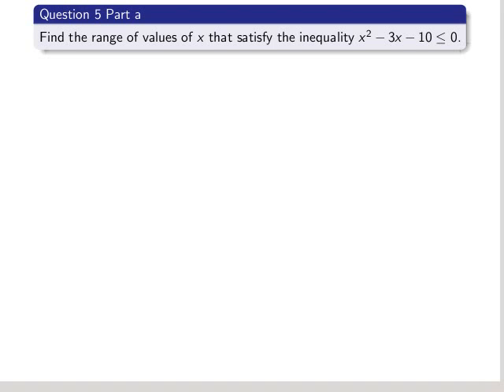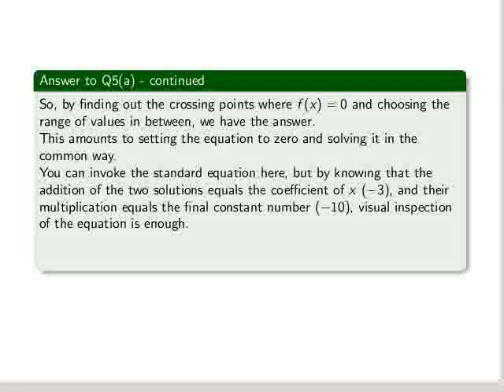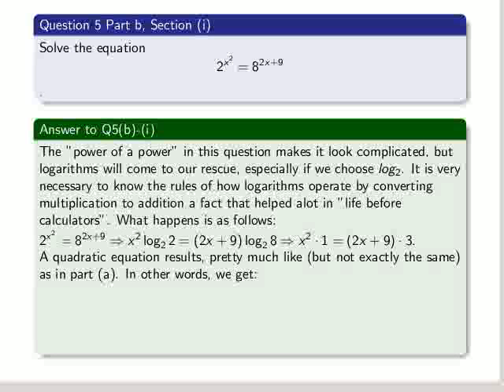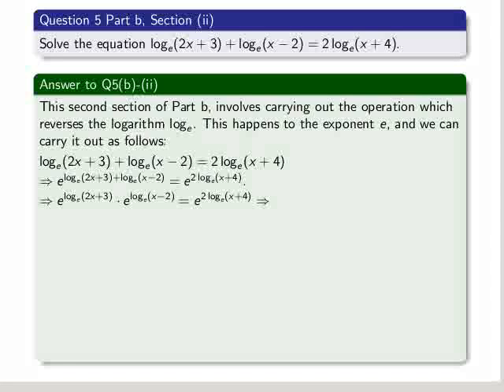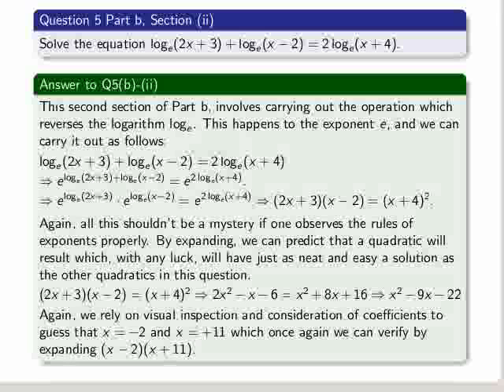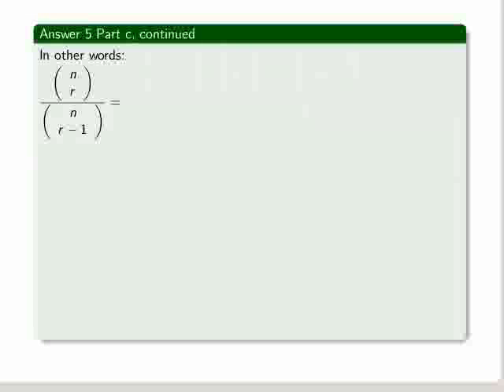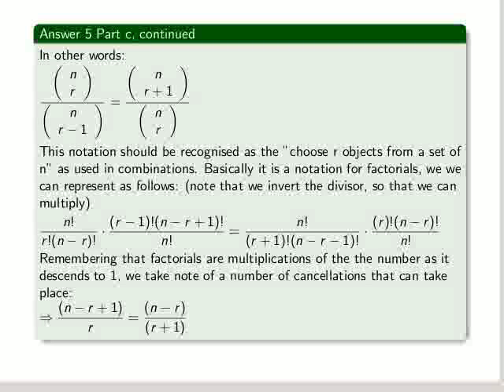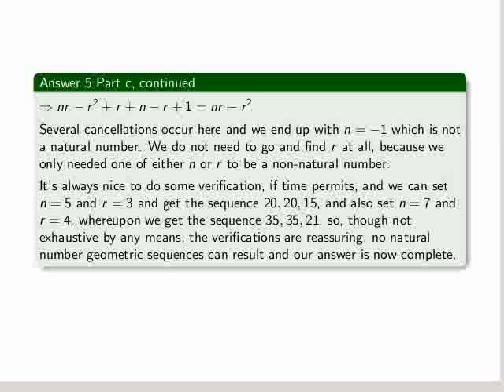Solution to Question 5, Paper 1 of Leaving Cert 2008 Higher Maths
Although it looked a little mixed, with inequalities, logarithms, exponentials and geometric series all thrown together, in the end this question had three very neat quadratics in it and then a trickier geometric series question, using the "choose r out of n" notation which is made up out of factorials.